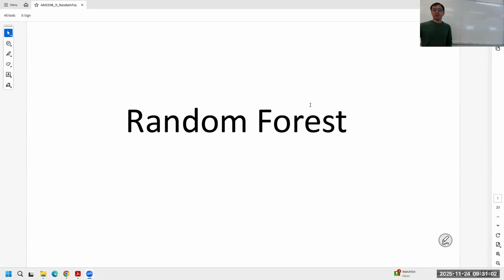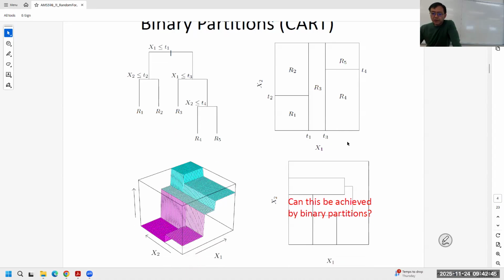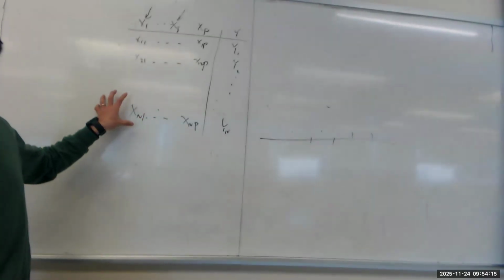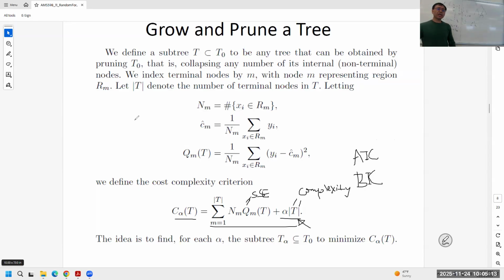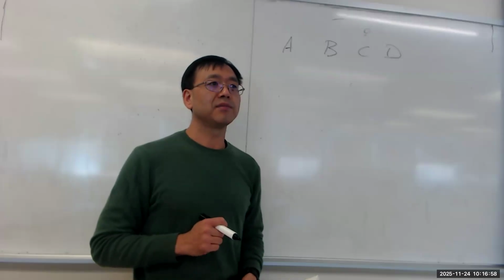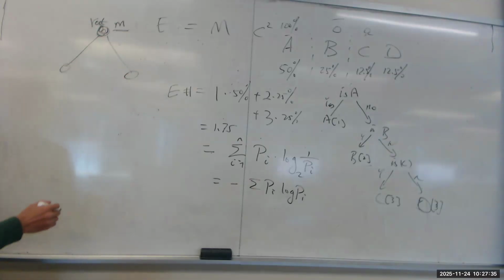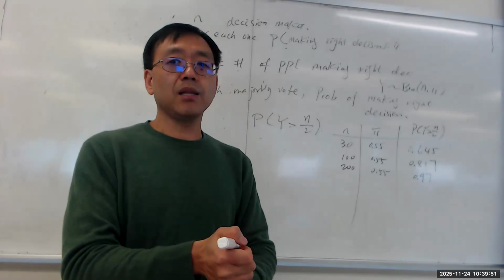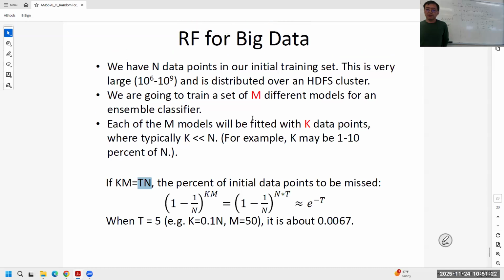24 11 2025